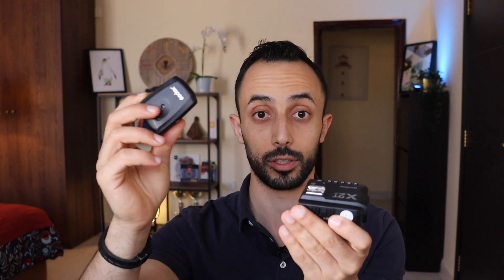Using Off Camera Flash for Indoors Photography | Beginners' Tips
In my video, I'll be trying using off camera flash for indoors photography. Off camera flash is also called speedlight. It's used for several types of photography because it's small, powerful and affordable. You can put it in your pocket and use it quickly whenever needed especially for indoors photography.

00:00 - Intro
01:44 - Best for...
03:25 - Affordable brand
06:37 - The problem and solution
10:05 - Using off camera flash for indoors photography (Speedlight)
11:52 - Flash (Speedlight) Demonstration (Photos)